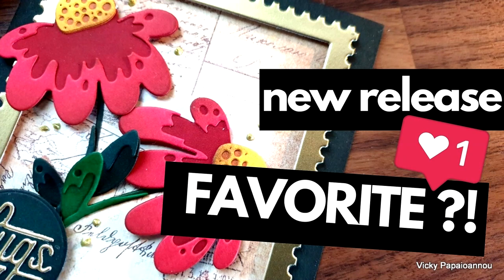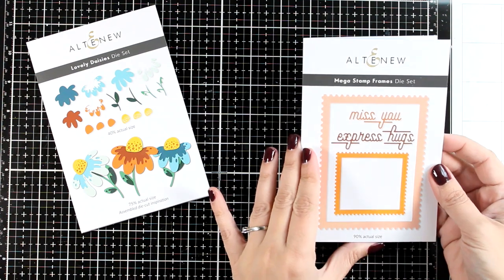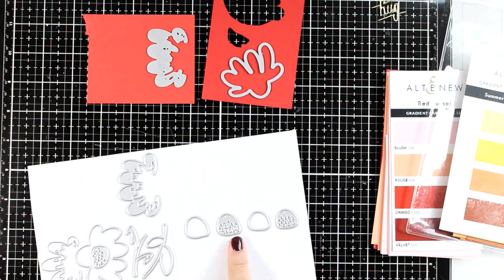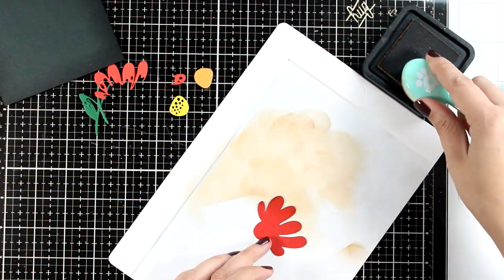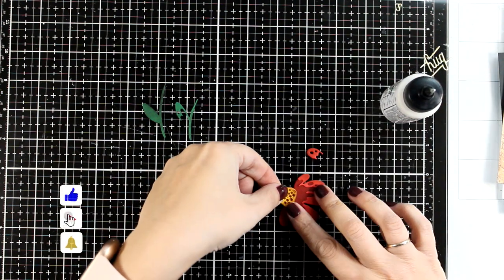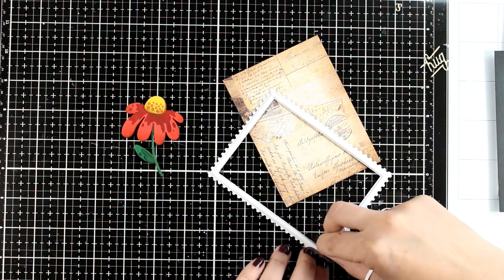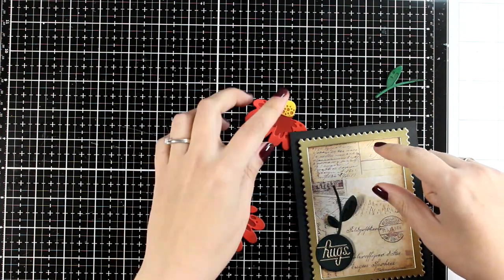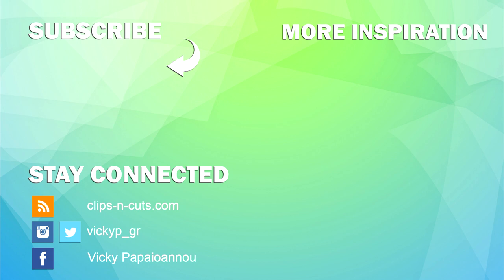Layering dies | Vintage style cardmaking !